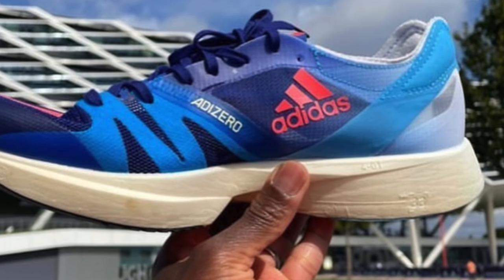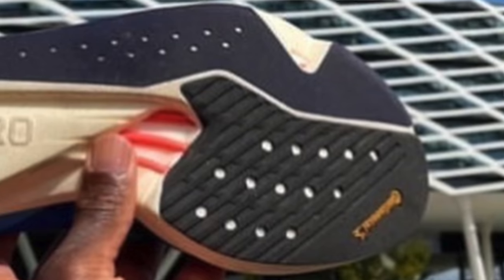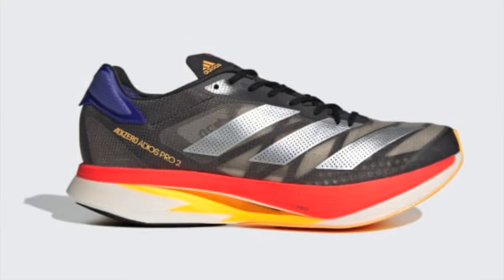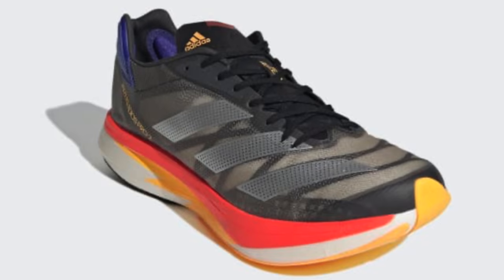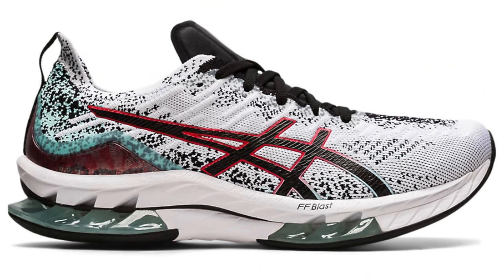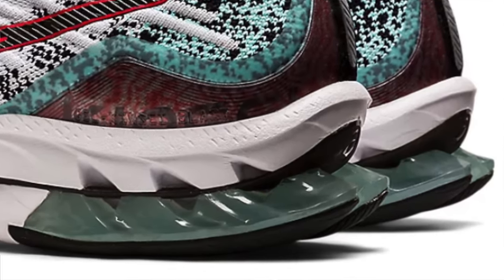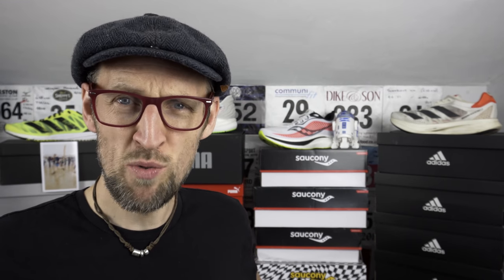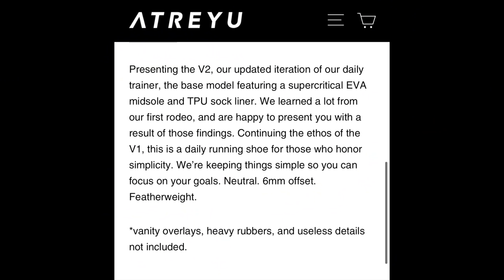ADIDAS TAKUMI SEN 8 & ATREYU V 2.0 | Future & recently Running Shoe Releases | Yea or Nay? | EDDBUD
4 new or forthcoming or possible future releases, will i be picking them up? Tune in to find out!

ADIDAS ADIZERO TAKUMI SEN 8
ATREYU BASE MODEL V2.0
ADIDAS ADIZERO ADIOS PRO 2 BERLIN MARATHON EDITION
ASICS GEL KENSEI BLAST

Lots of interesting shoes to discuss, will it be a Yea or Nay?!

Adidas SL20

Running Clothing
Stance Crew Socks

Balega Socks